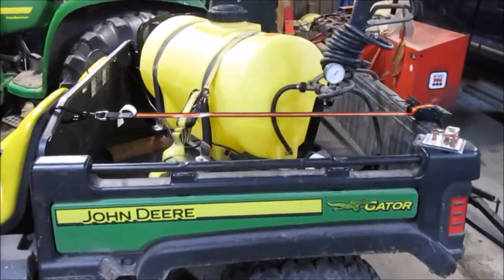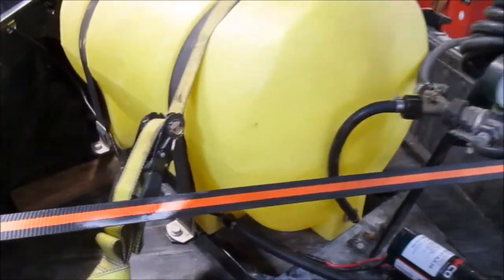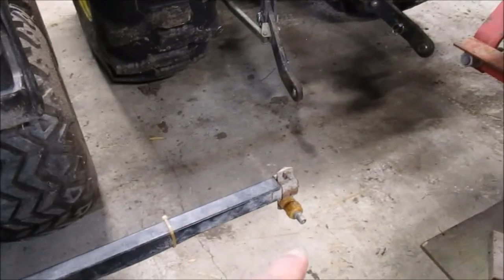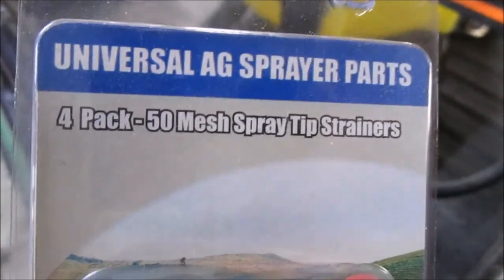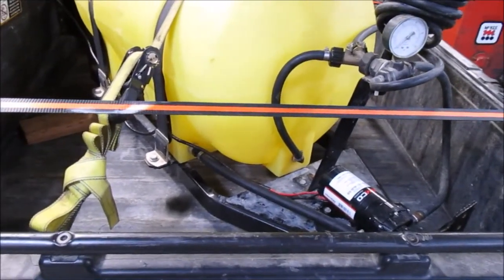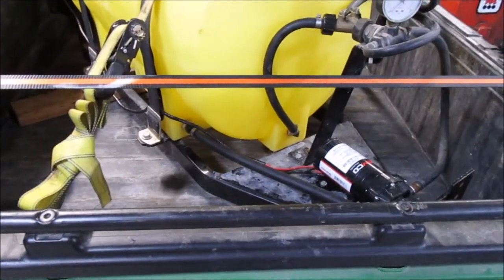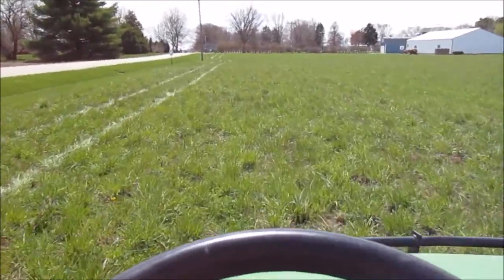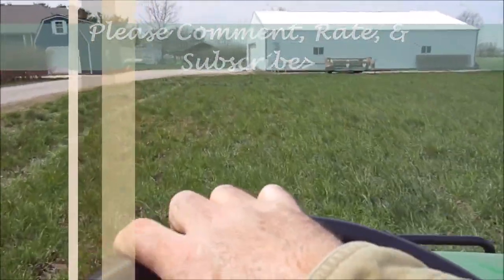Aggravation of Cleaning a Tank, Fertilizer, & Ride Along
What can I say, the title says it all.